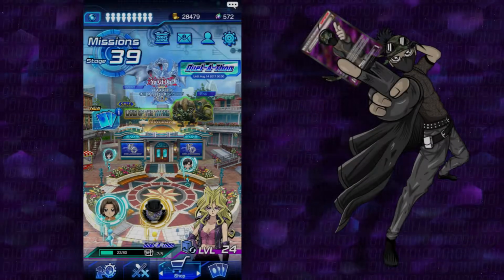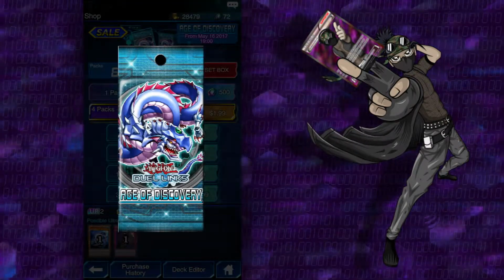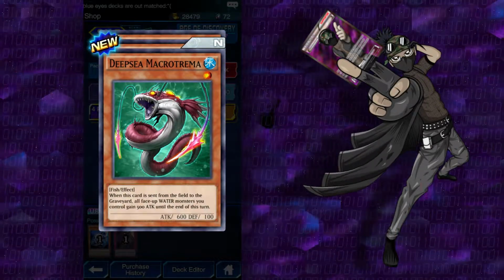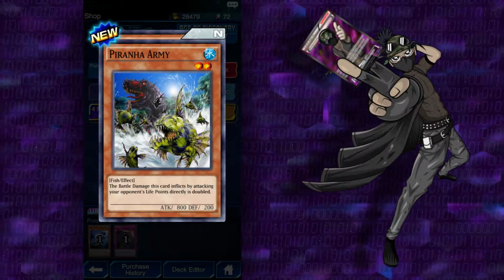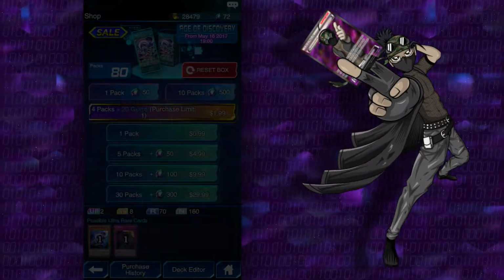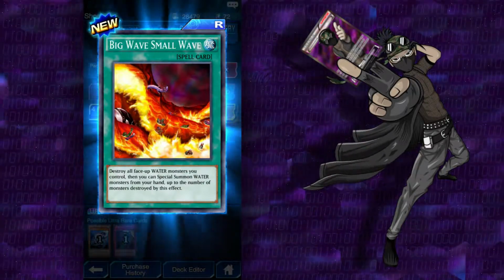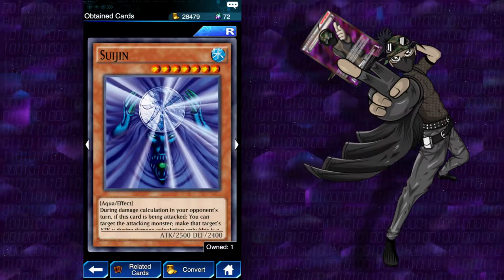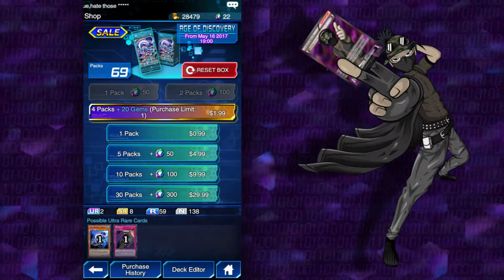Opening 11 Age of Discovery Packs | Yu-Gi-Oh Duel Links #25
Me opening 11 Age of Discovery packs in Yu-Gi-Oh Duel Links on the Android.